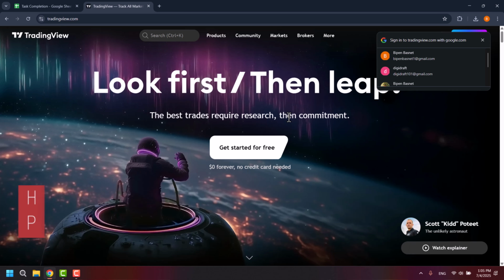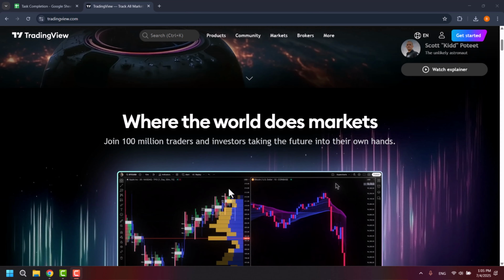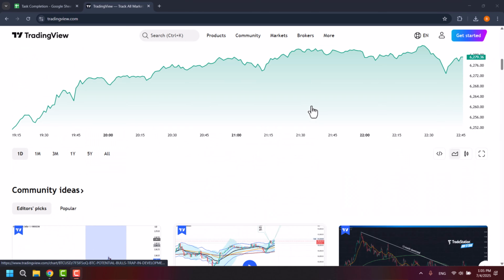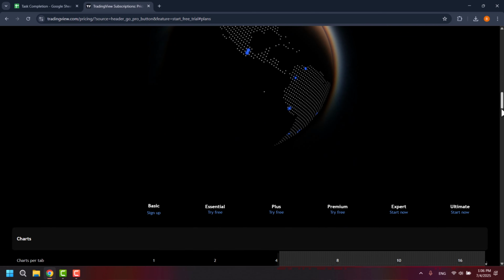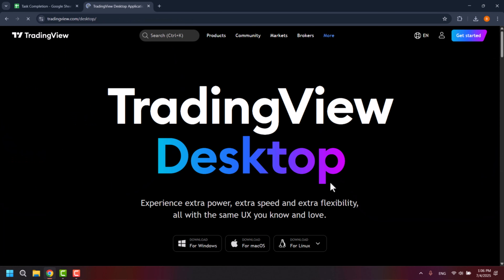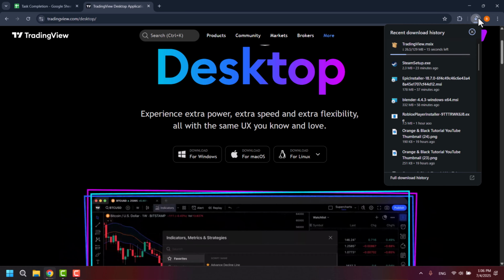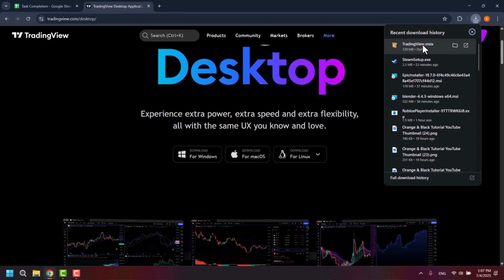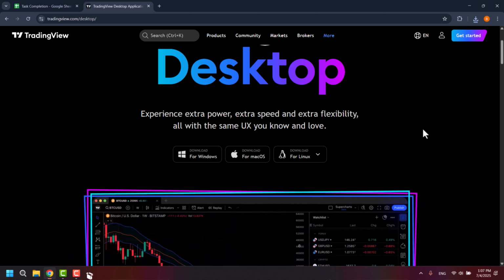How To Download TradingView On Windows PC or Laptop - Step By Step Guide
Downloading TradingView on your Windows PC or laptop is quick and straightforward. TradingView offers a desktop version that provides the same powerful charting tools and real-time data as the web version, with added performance and multi-monitor support.

Start by opening any web browser and going to tradingview\.com. Once on the homepage, click on the 'Products' tab at the top of the screen. Scroll down until you find the section labeled 'Apps for any device.' Under this, select 'Desktop app.'

You’ll be redirected to the TradingView download page, where you can choose the version for your operating system—Windows, macOS, or Linux. Click on 'Download for Windows' to begin. The installation file (.exe) will start downloading automatically.

Once the download is complete, locate the file in your Downloads folder and double-click to run the installer. Follow the on-screen instructions to complete the setup. After installation, launch the app and log in with your TradingView account to access all your charts and saved workspaces.

Timestamps:
0:00 Introduction
0:10 Visit tradingview\.com
0:27 Navigate to Desktop App section
0:44 Download for Windows
0:56 Install and launch TradingView
1:08 Conclusion